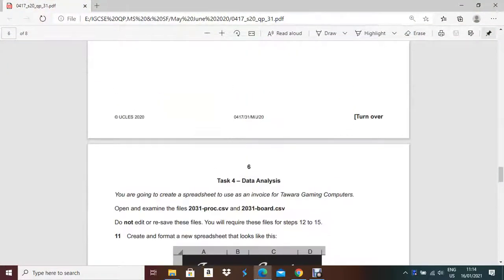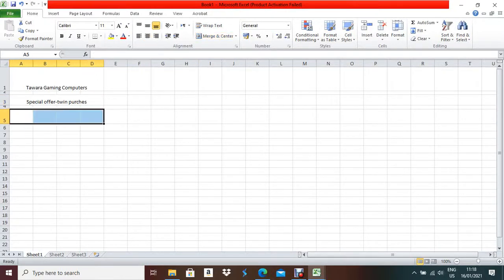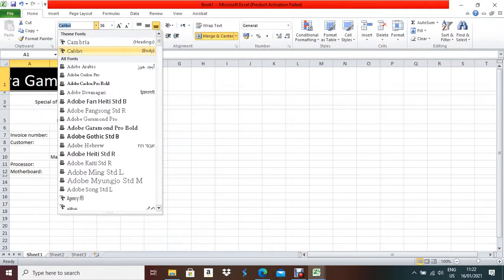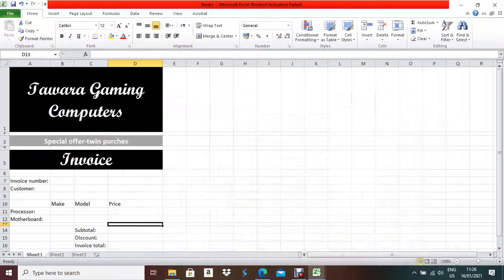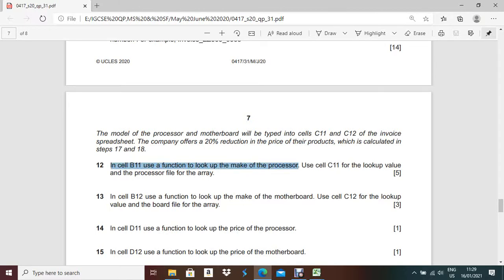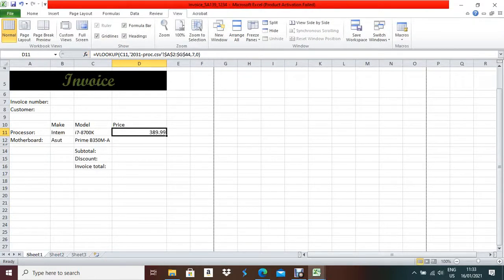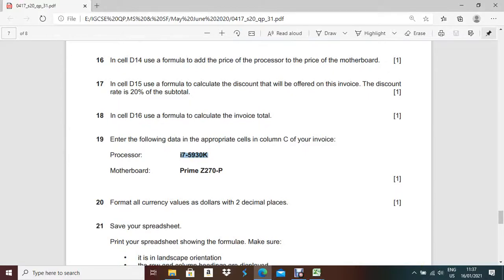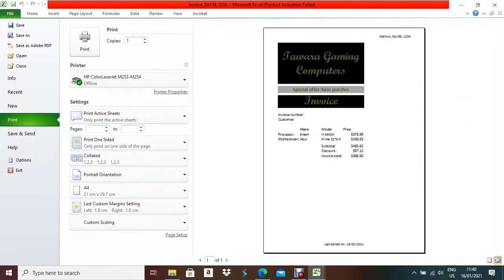IGCSE ICT May June 2020 31 Spreadsheet